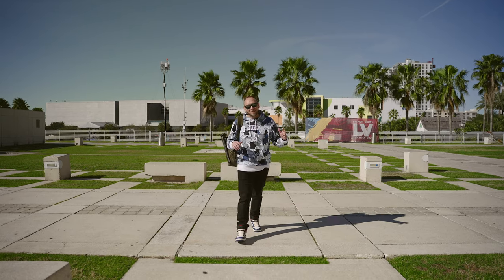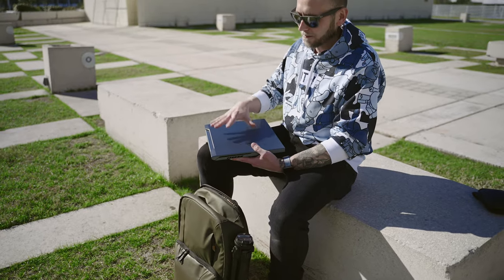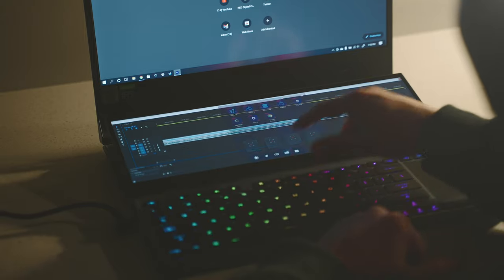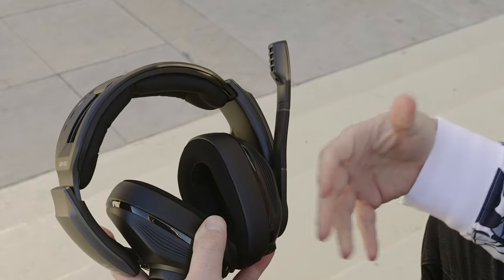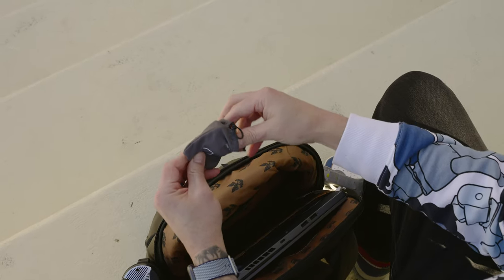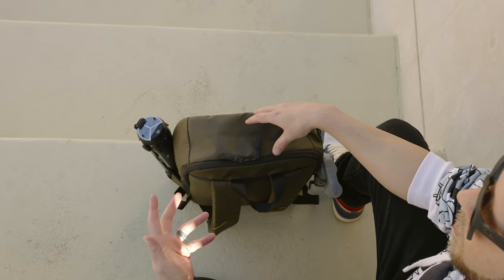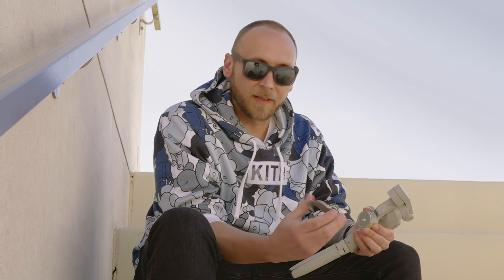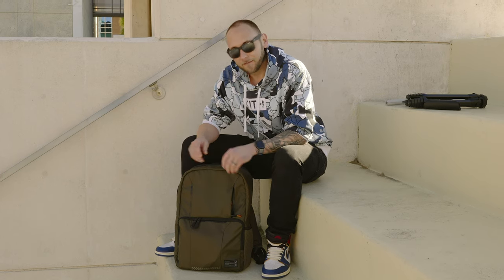What's In My Tech Bag 2021 | ASUS ROG Zephyrus Duo 15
This dual screen laptop has been incredible for not only gaming but also video editing and productivity. In this video we will be going over my current travel setup for gaming and video editing and taking a look at what's in my bag 2021 edition.

Let me know your thoughts on the ASUS ROG Zephyrus Duo 15 below!

Hex x Halo Backpack
Epos 670 Wireless Headset
Razer Kishi Controller
Xbox Gears 5 Controller
Logitech Pro Mouse
Sabrent Rocket Nano
Nomad Universal Cable
Mophie PD XL Battery Pack
Samsung Smart Tracker

My ROG Zephyrus Duo 15 Specs:
- Intel 10th Gen i7 CPU
- Nvidia RTX 2070 Max Q Super
- 32gb of RAM
- 300hz 1080p display
- 2tb SSD